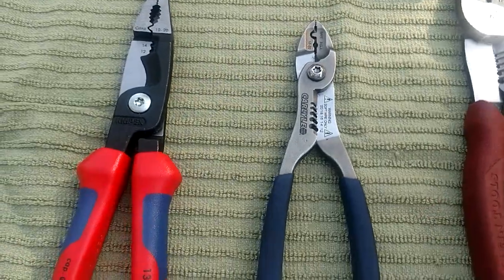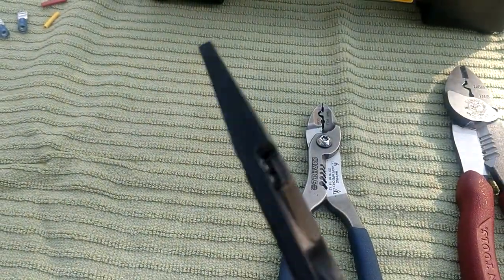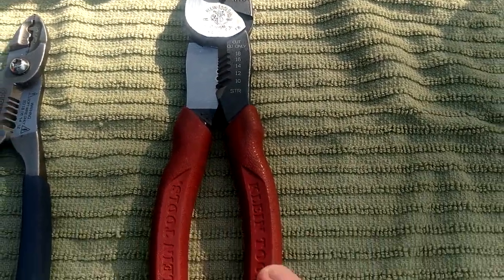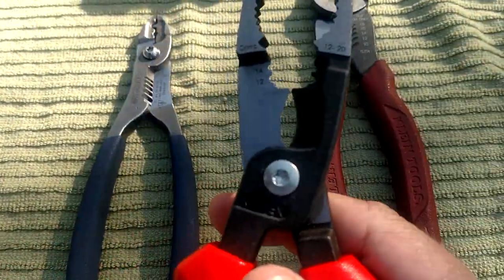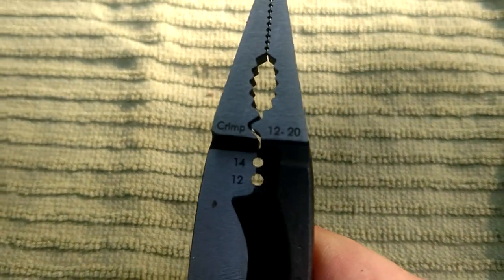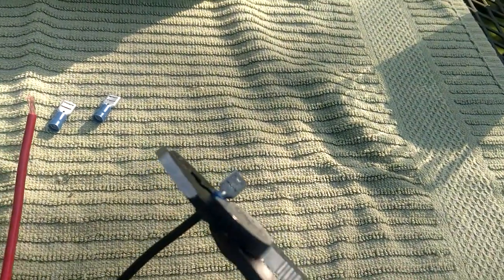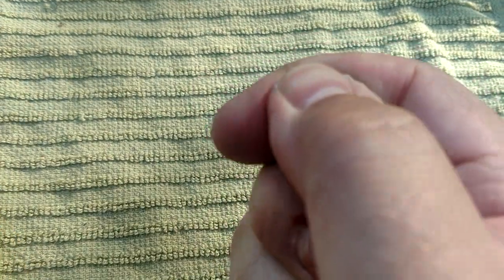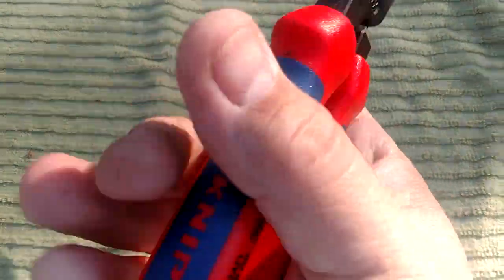Stripper Showdown!!! Knipex 13 82 8 vs Klein 2005N vs Carlyle CHT WSCCP. All-In-One Wire Strippers.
Which is your # 1 pick?
Which brand do you buy most?
What is your "Go-To" Stripper/Crimper?

Knipex 13 82 8
Klein 2005N
Carlyle CHT WSCCP